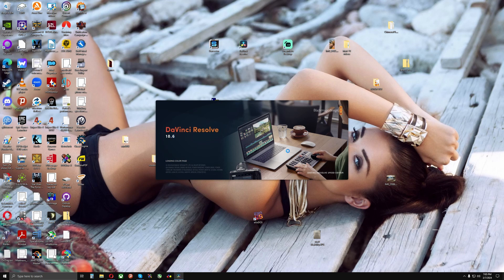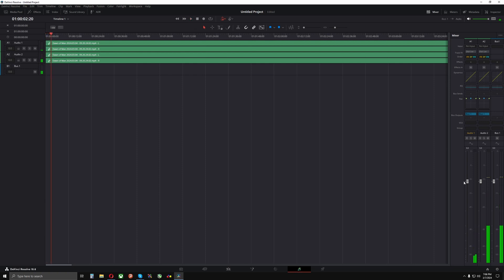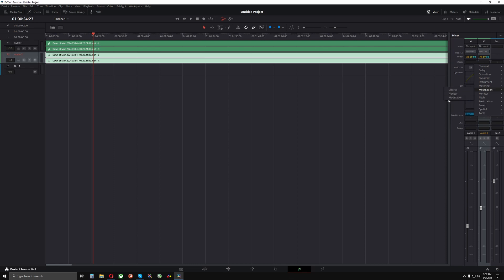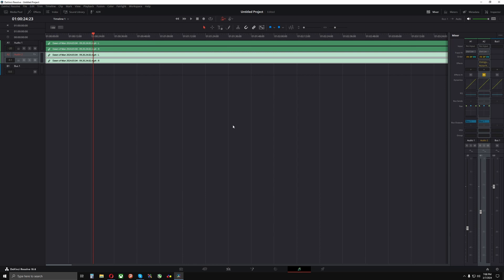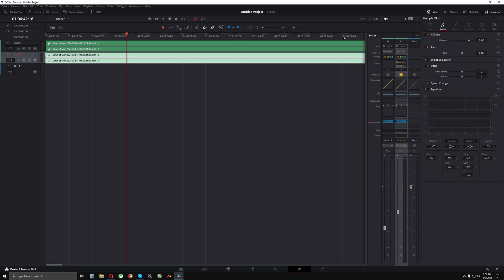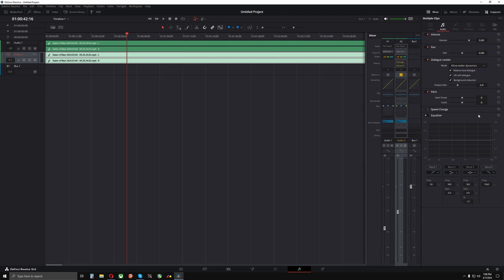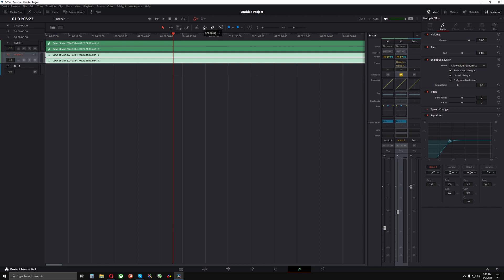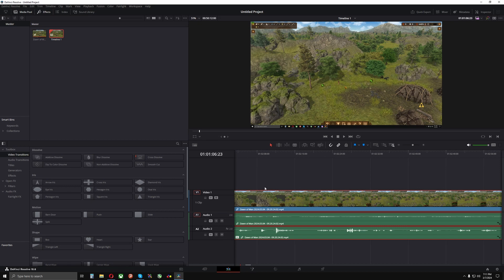what I do with Davinci to fix sound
@aremela disregard my sad old man dialogue in the start of the video, I obviously don't know everything about audio, but this is what I've learned so far.  Me not sounding like an idiot on camera... not as much!  😁